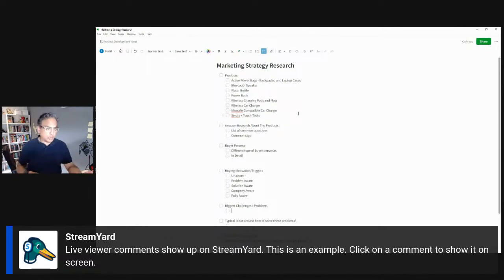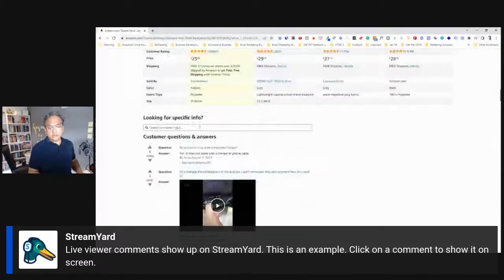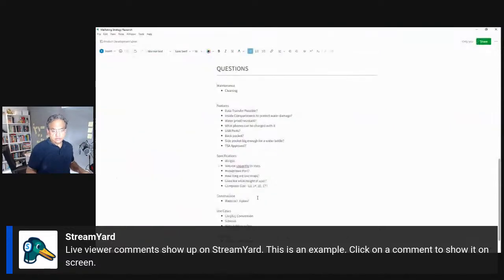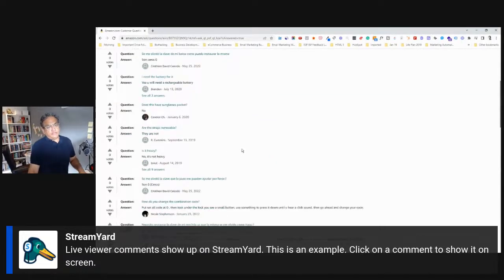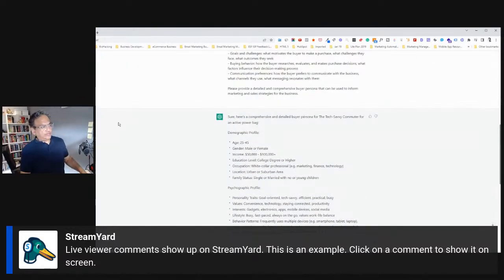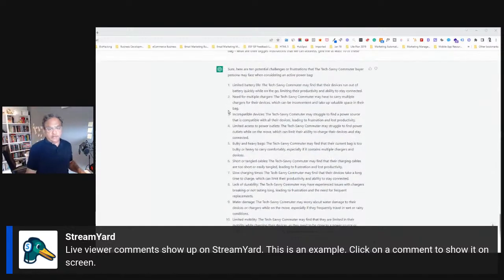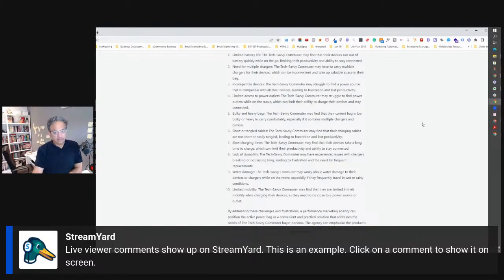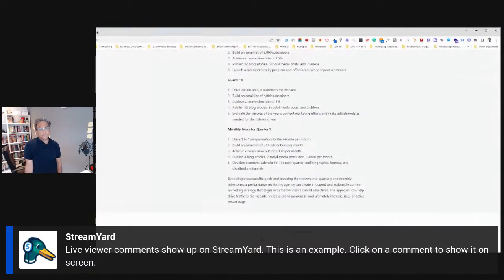eCommerce Growth Marketing with ChatGPT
In this video, let's use ChatGPT to put together a marketing plan for an eCommerce store  that sells tech products like bluetooth headphones, wireless chargers and